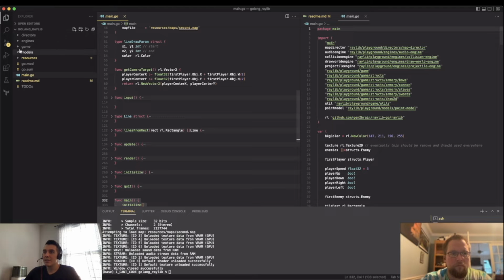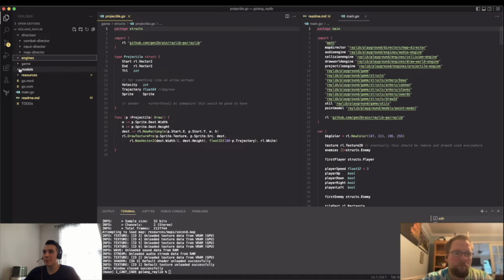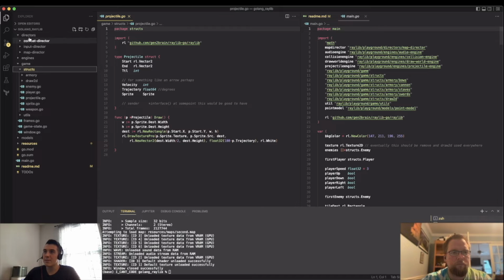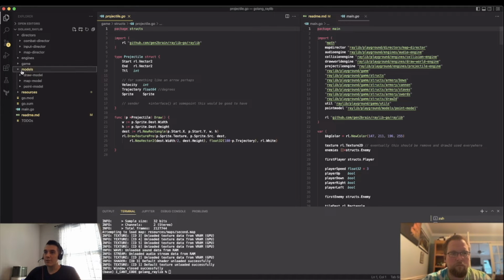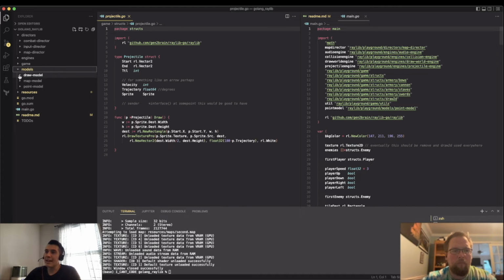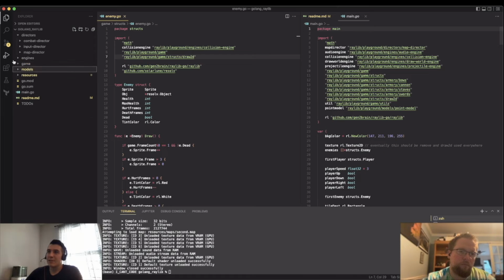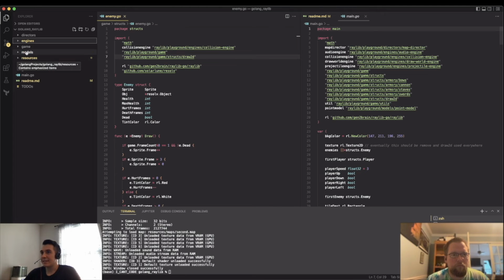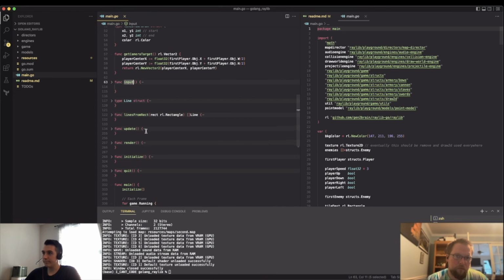4. State of the Game for 11 September 2022 - Golang Game Dev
We continue our journey of learning Golang and provide an overview of the status of our refactor for the week of September 11.